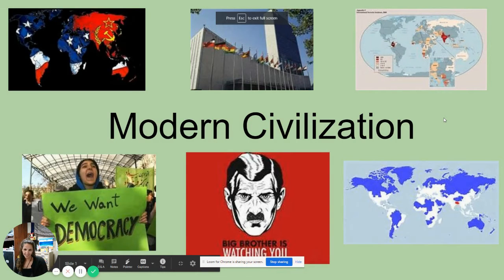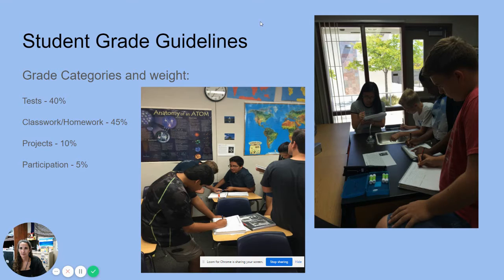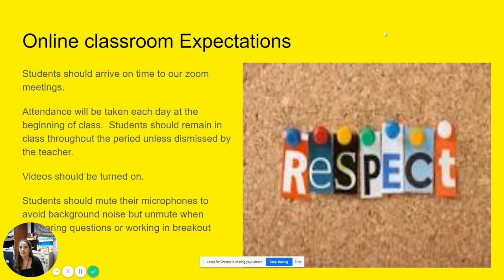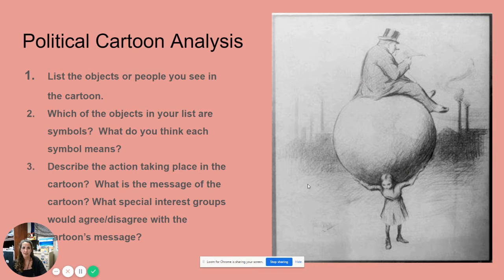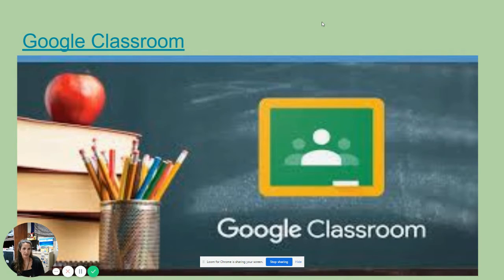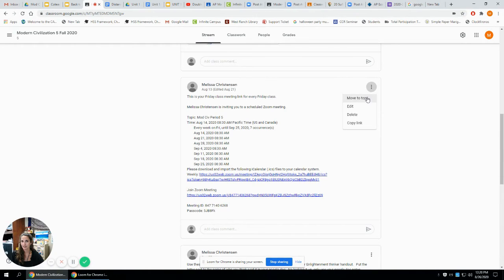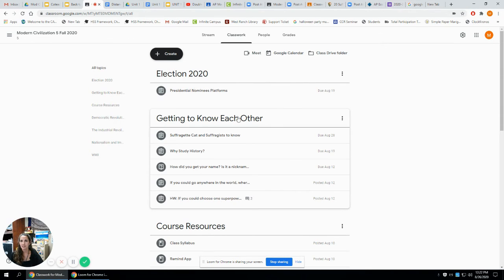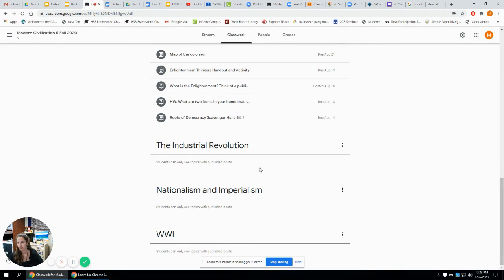Christensen - Modern Civilizations